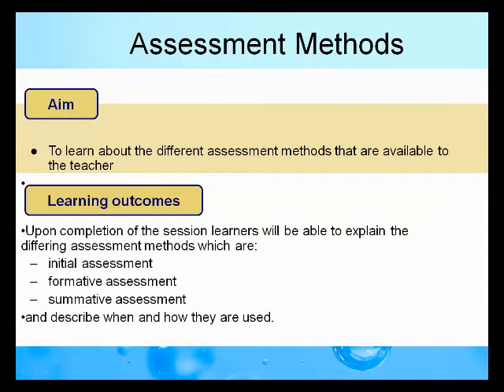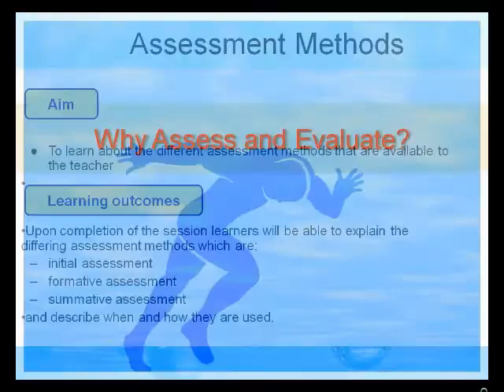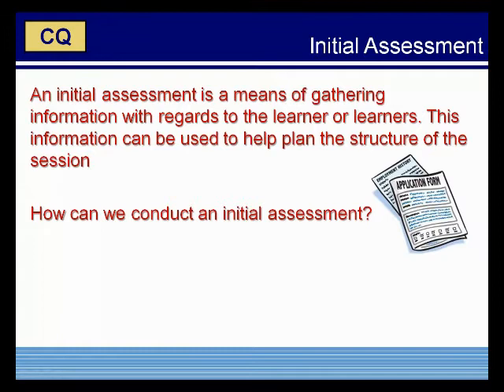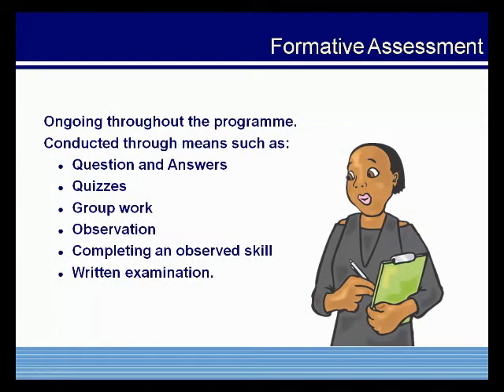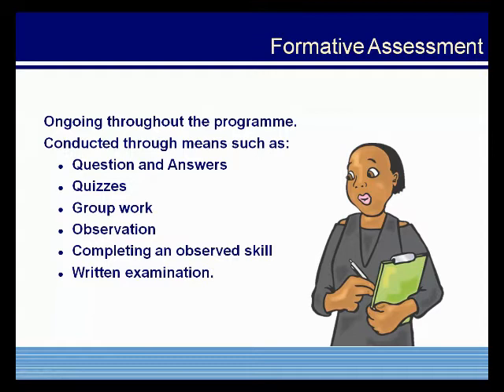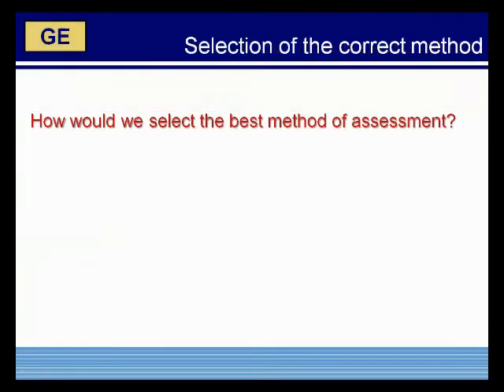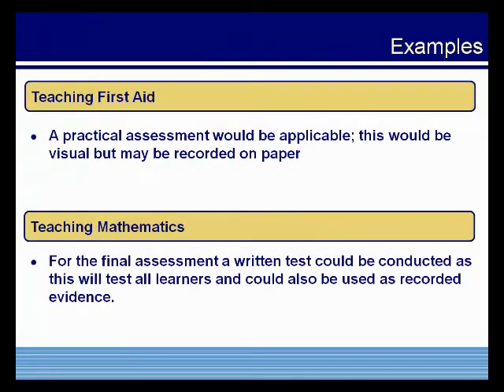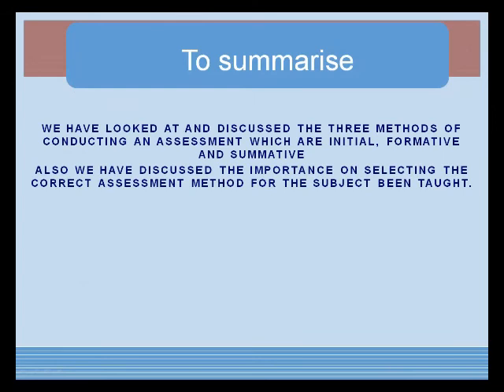PTLLS Training Courses Wales- Lesson 15